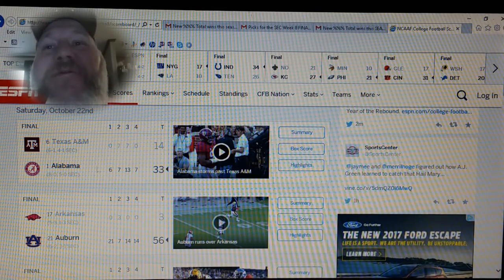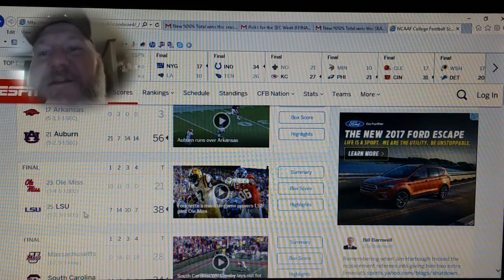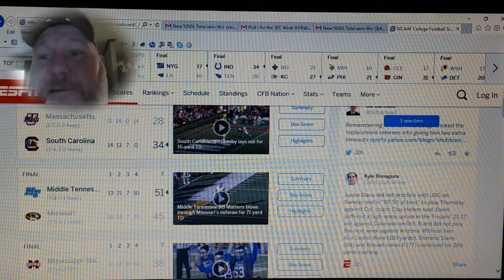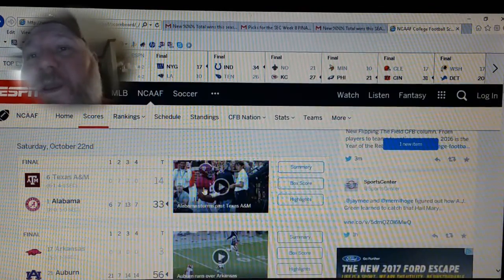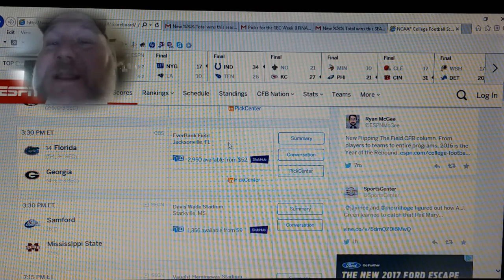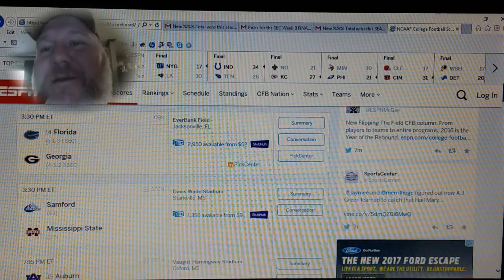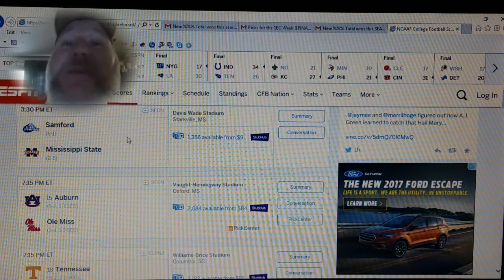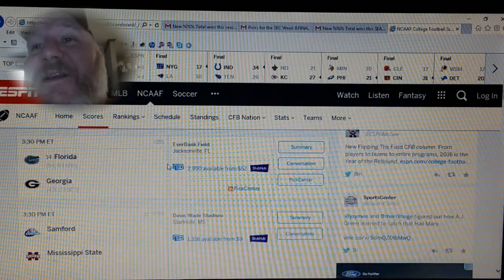SEC week 8 contest updates.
I go over the week 8 game winners. Please pick week 9 Picks before Friday night.
NEW this week over all picks % for the year is added in the factor just for fun.